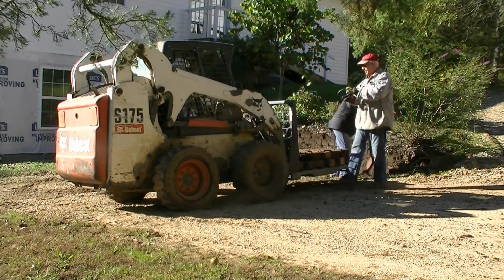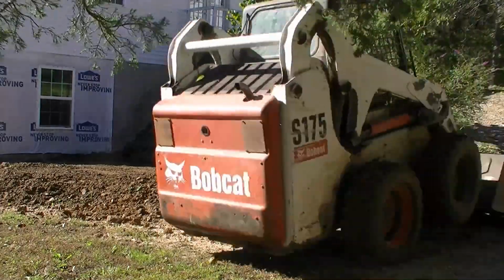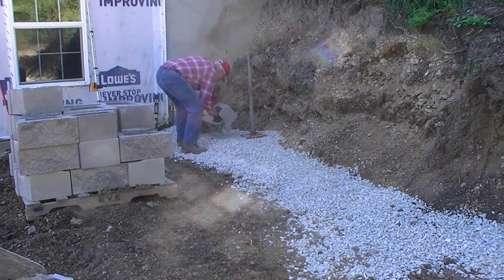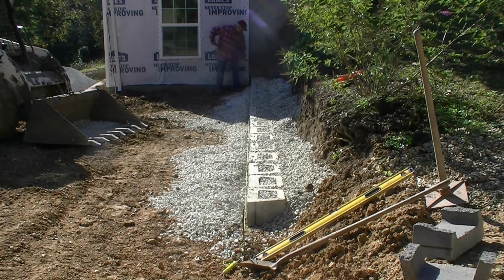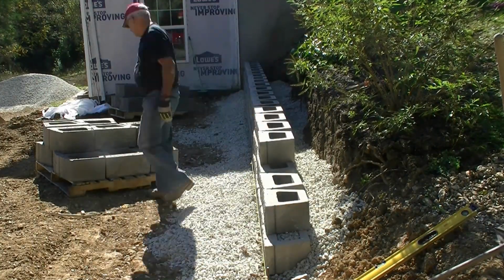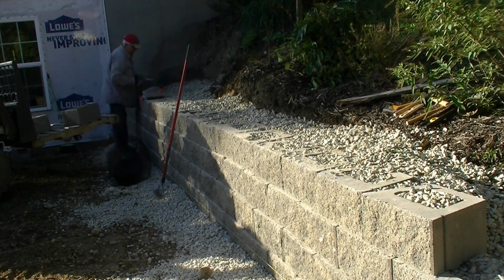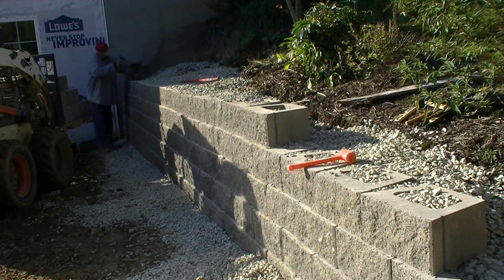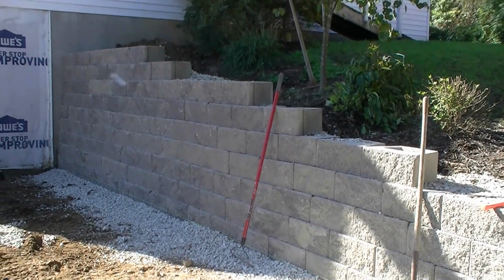254 RSW Farm Project Retaining Wall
See how I built a new retaining wall on the farm.